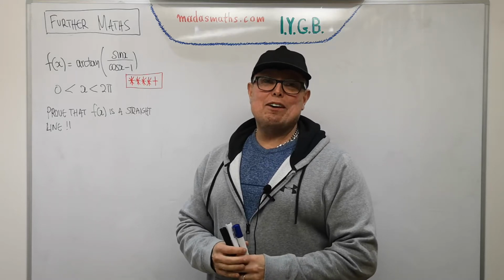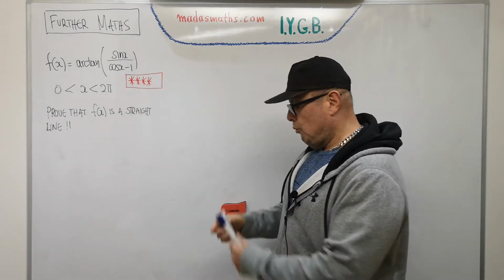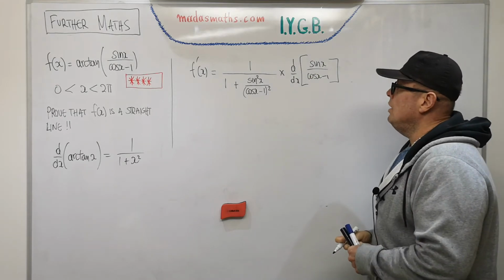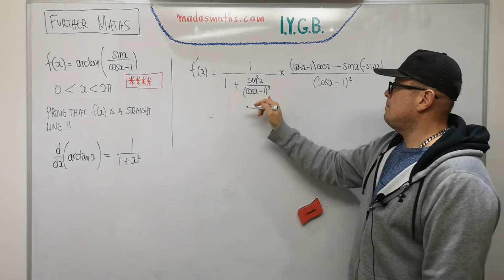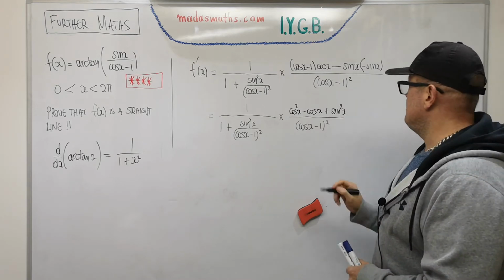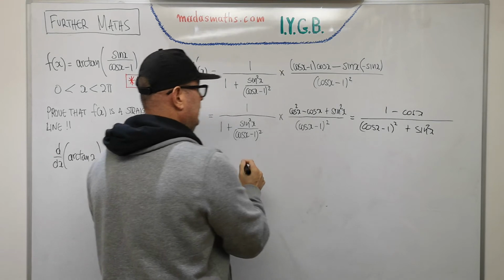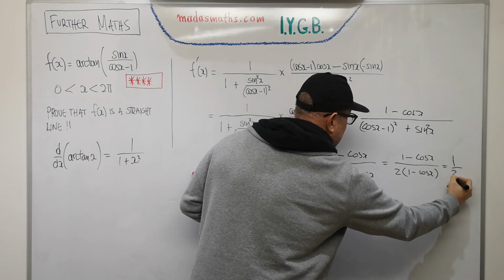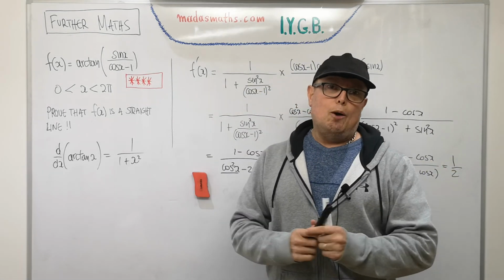FURTHER arctan differentiation with manipulation